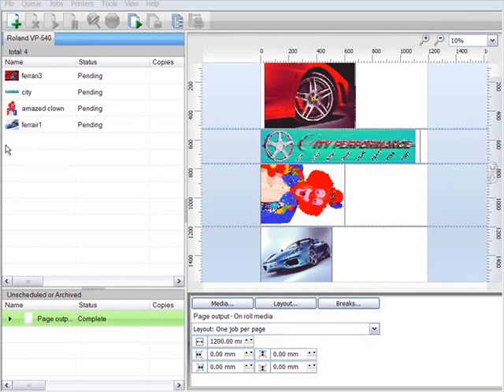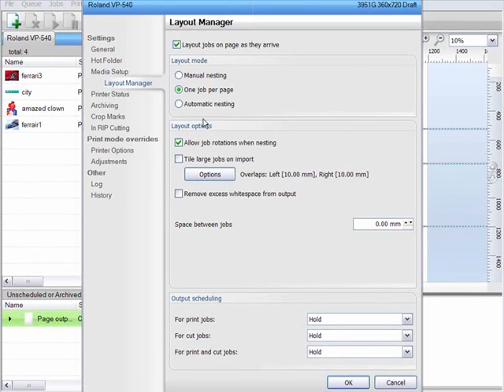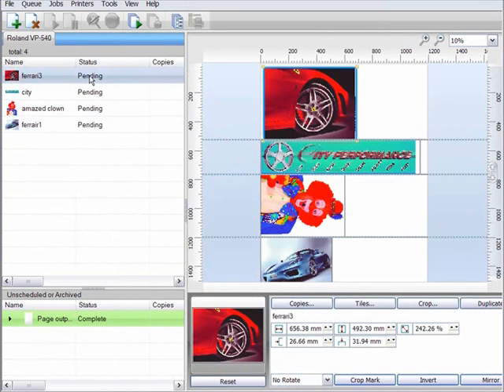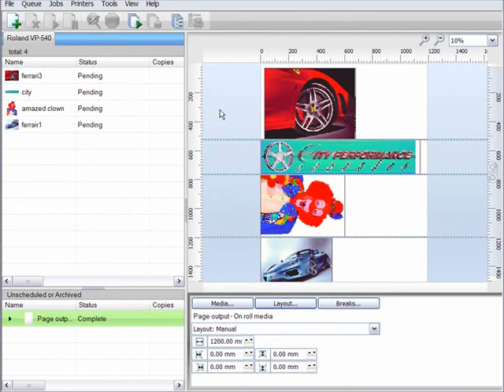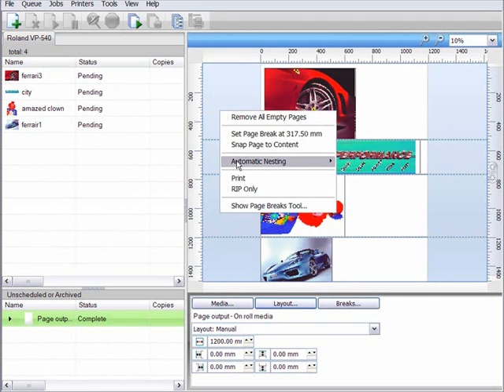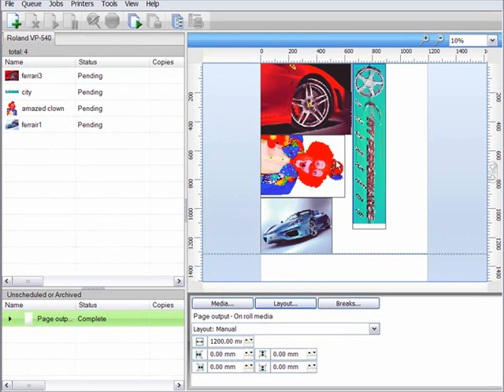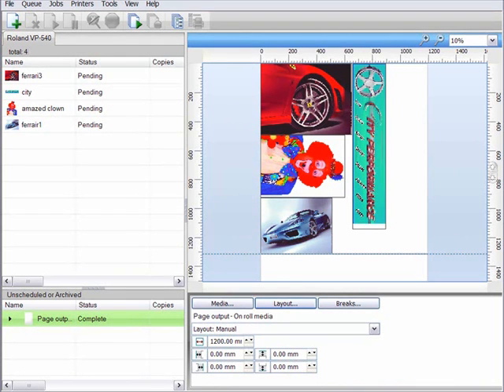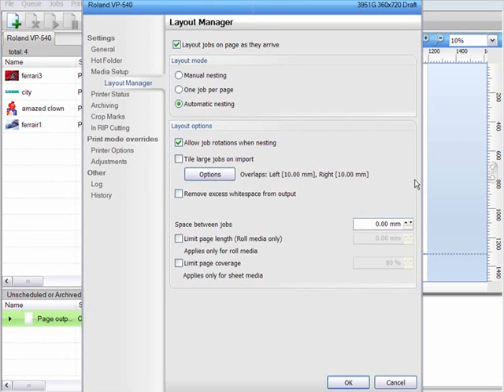Nesting - CADlink SignLab Visual Production Manager